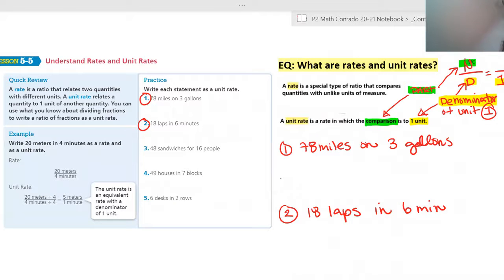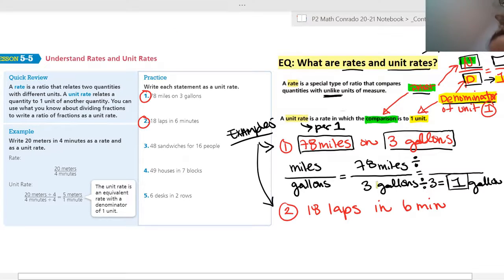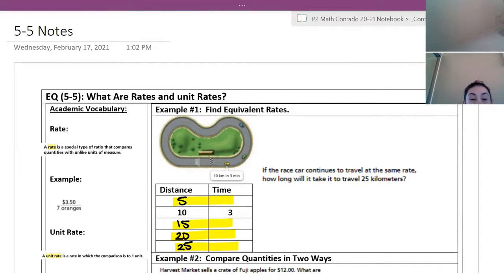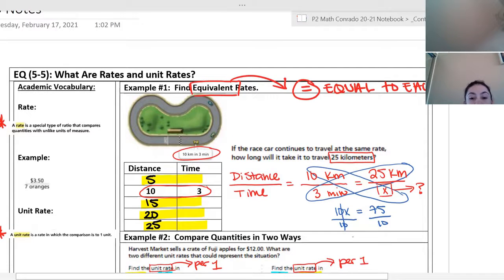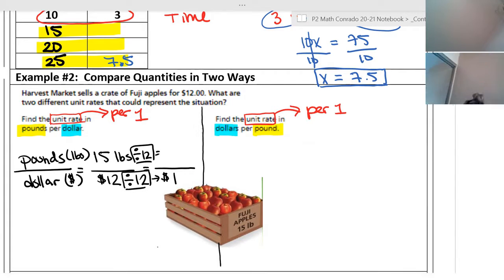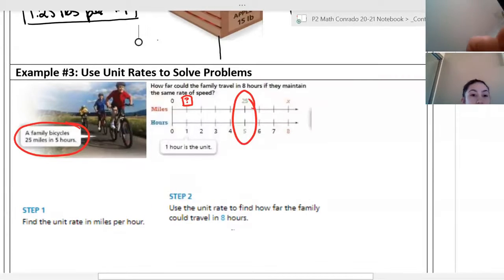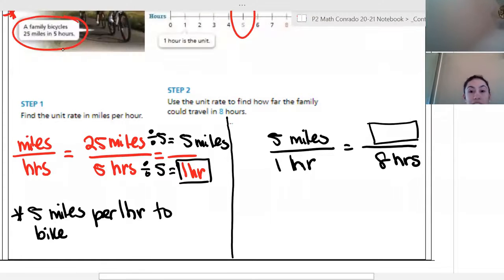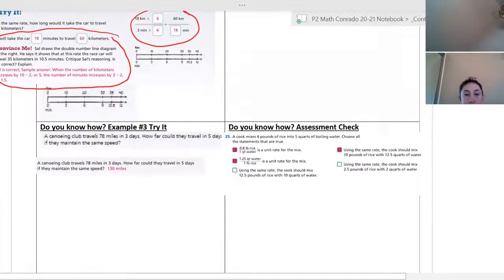Topic 5-5 Notes